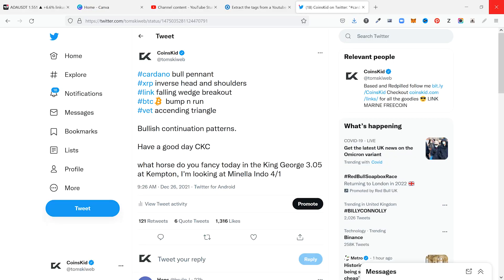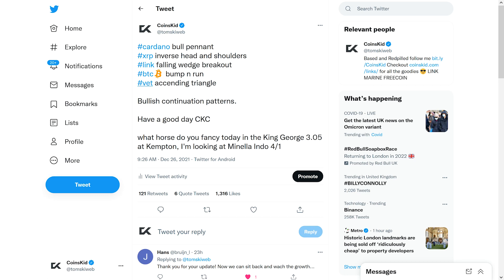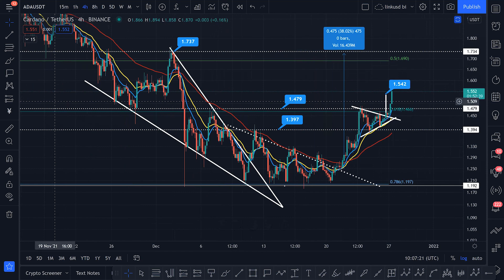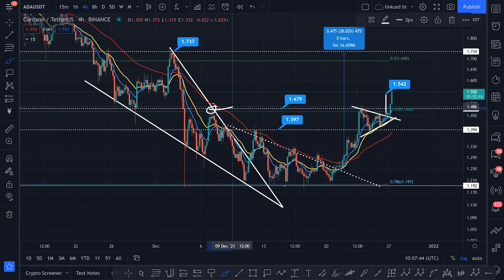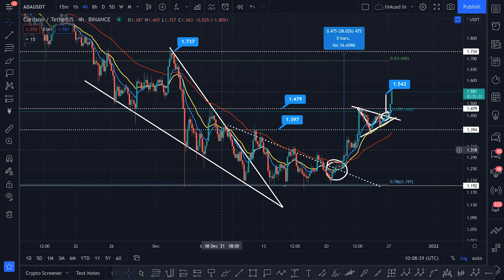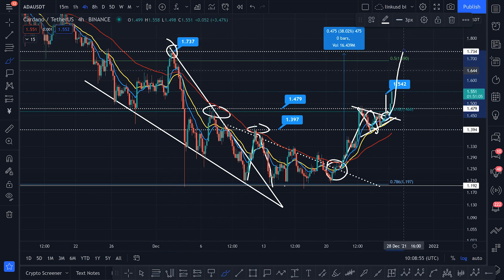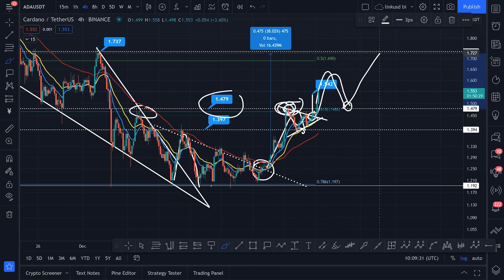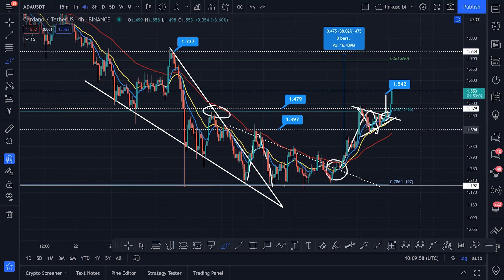CARDANO PRICE PREDICTION 2021 - ADA PRICE PREDICTION - SHOULD I BUY ADA - CARDANO FORECAST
DAILY CARDANO UPDATE

✅ ByBit Gems & Trading $4,100 BONUS!